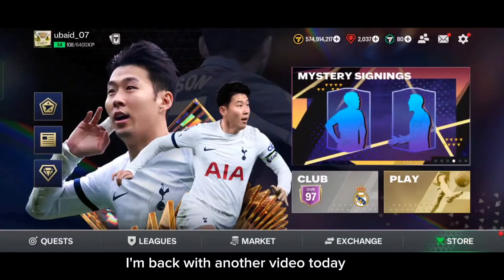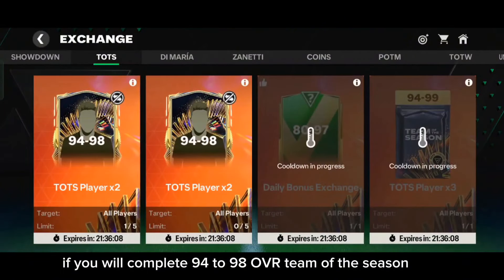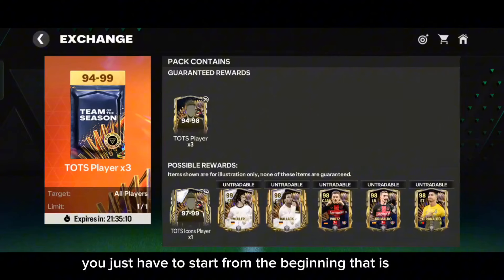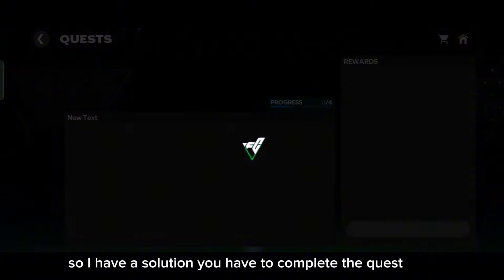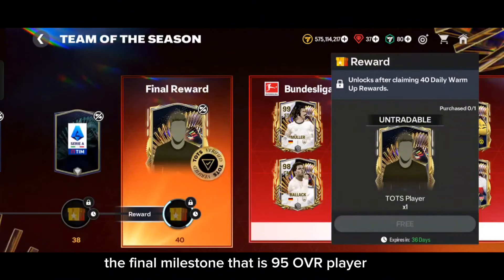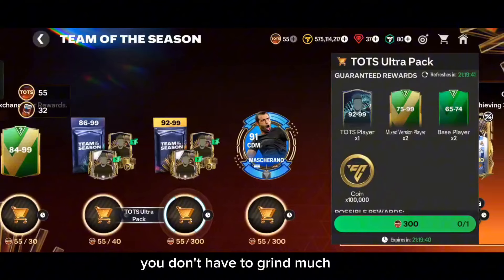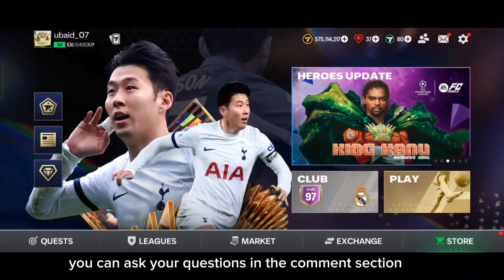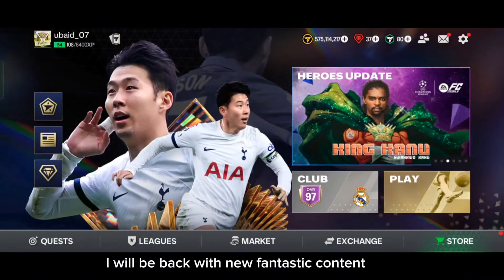HOW TO GET 100x TOTS PLAYERS FOR FREE IN FC MOBILE